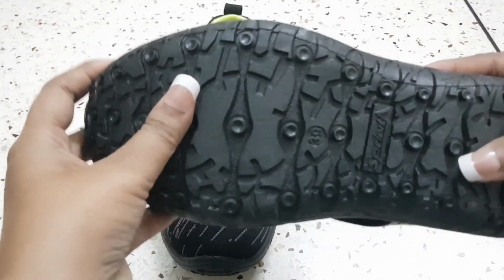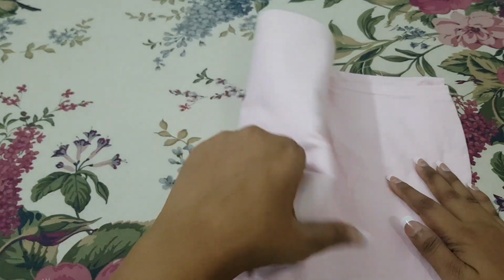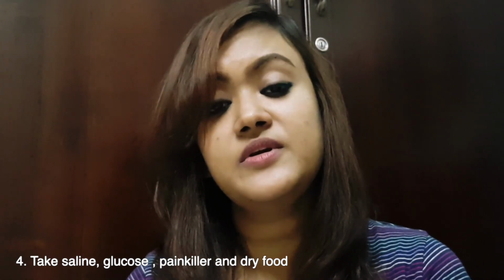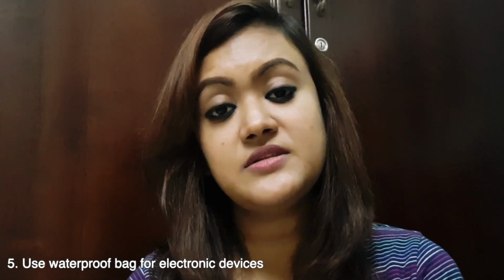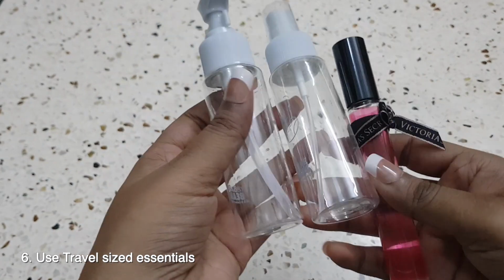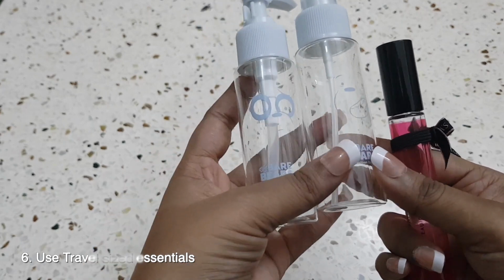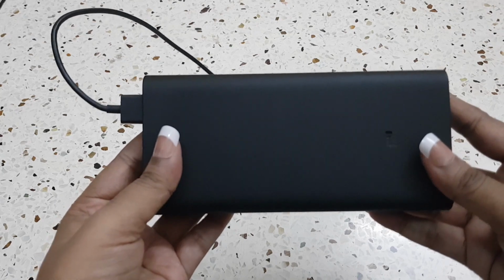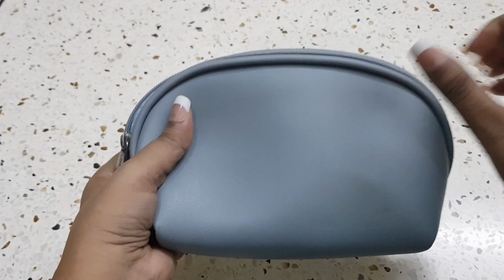|Backpacking tips| Things to take for adventurous trip like hiking or trekking |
Hi everyone,
Recently, i have been planning to go on an adventurous tour which is all about hiking or trekking. While backpacking, I have followed few tips and tricks. In this video I have mentioned all the things you require while going on a trip like this.

Watch till the end to get to know all these tips and tricks.

happy traveling !

• Track Info:

Title: Say Good Night
Artist: Joakim Karud
Genre: Cinematic
Mood: Inspirational

SAFAKASH
Tiny Tempo